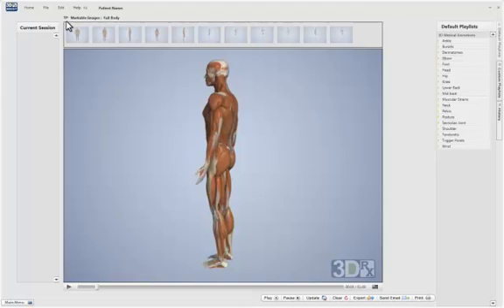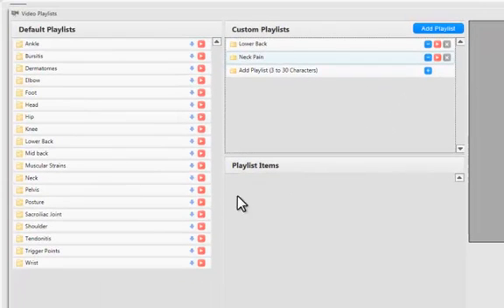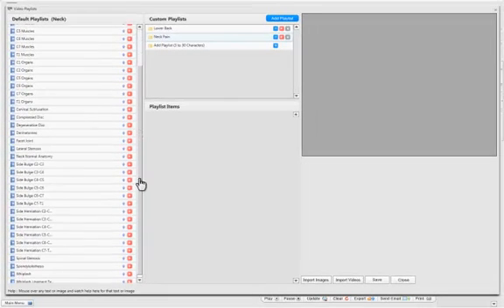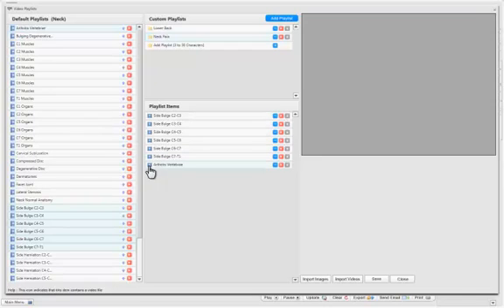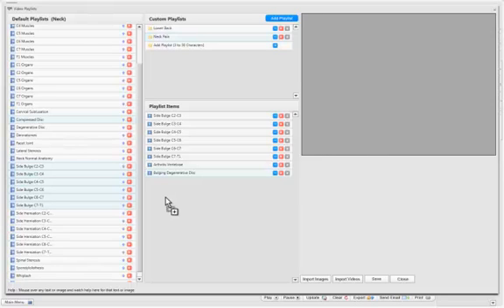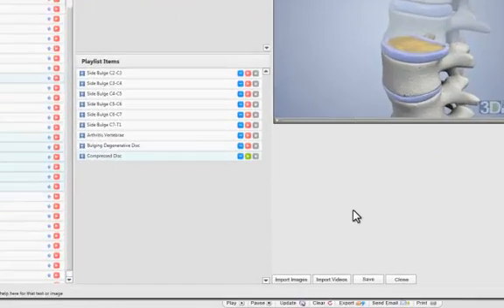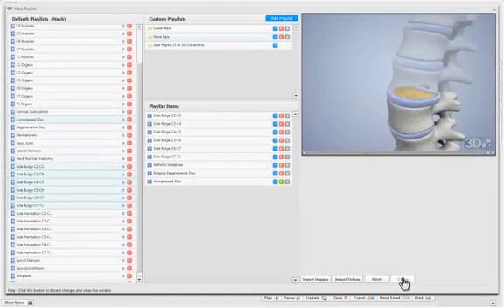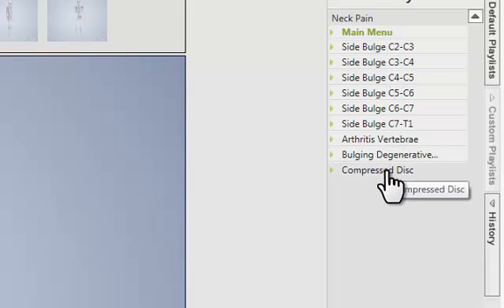3DRX Custom Playlist Tutorial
View this video to gain learn how easy the custom playlist feature is in 3DRX Insight.  You are now able to create your own playlists.  This allows you to organize the hundreds of animations the way you want.  It also allows you to import your own video or images.